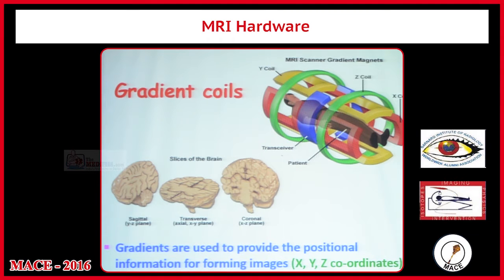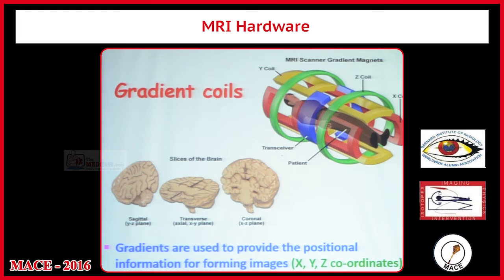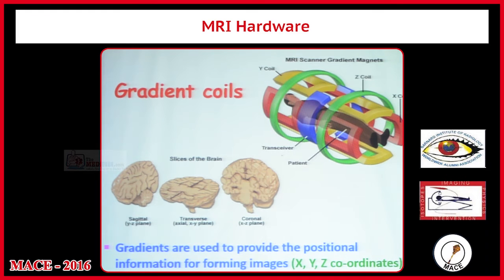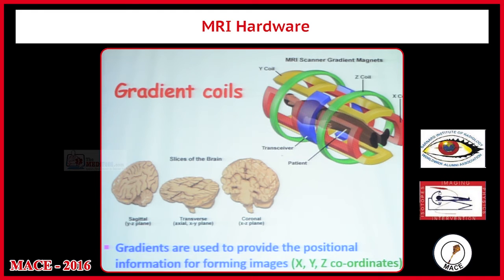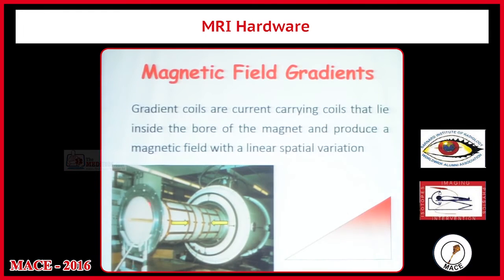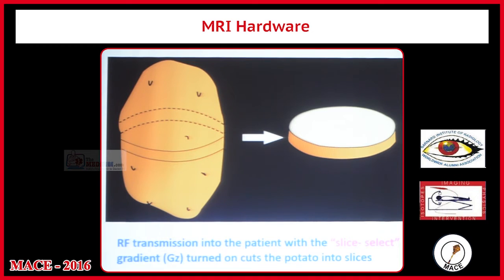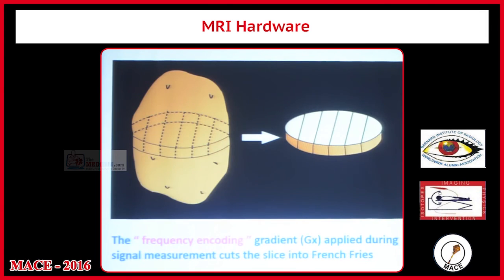MRI Hardware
Video Title: MRI Hardware
Speaker(s): Dr. S. Panneer Selvam
Conference: MACE 2016
Organizer: MACE 2016